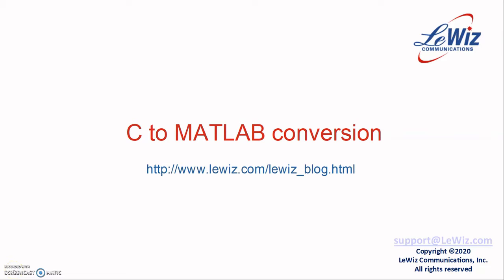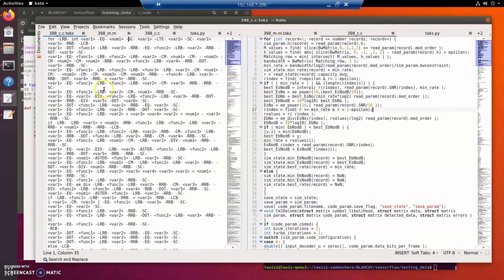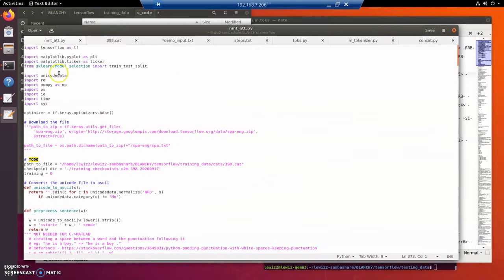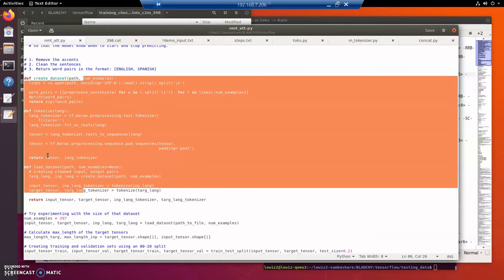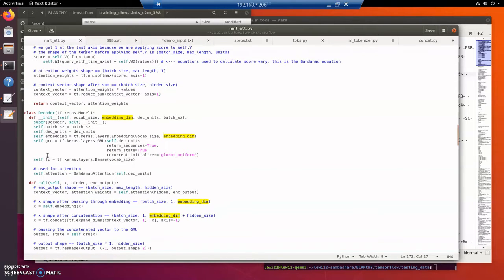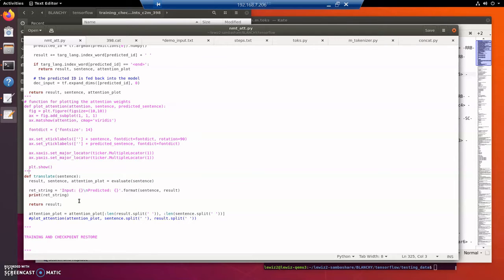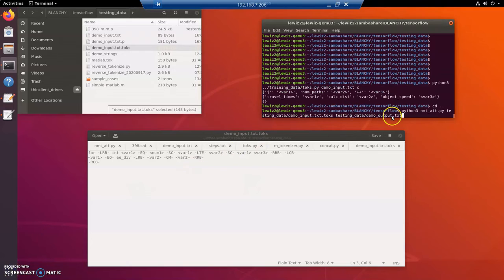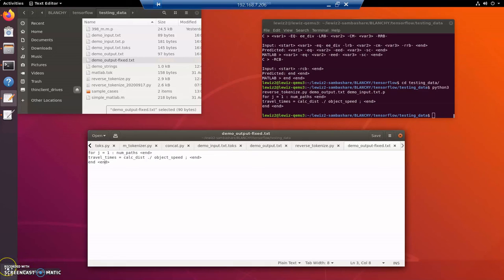DEMO c2matlab NMT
Demo of C to MATLAB Translation. This demo is a proof of concept using simple training dataset for now.
The demo will discuss the internal of the neural machine translation engine. Then showing the actual conversion process and post processing